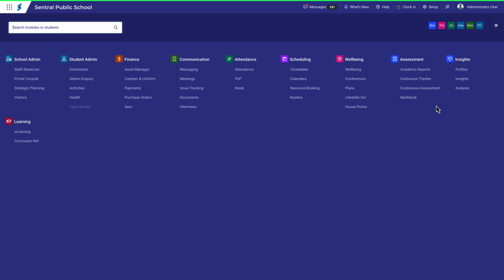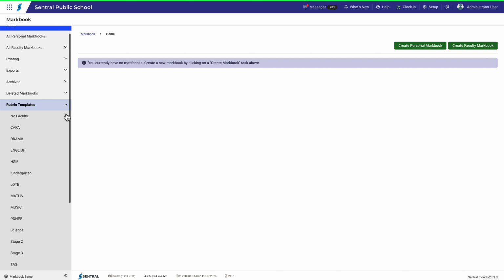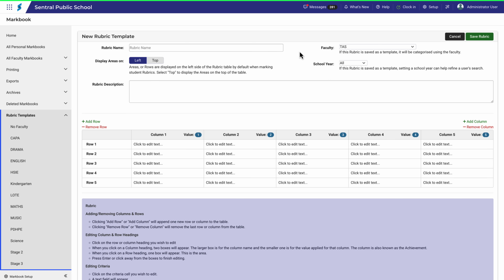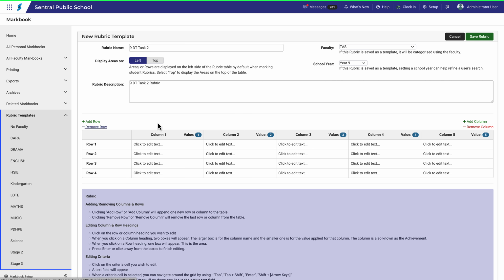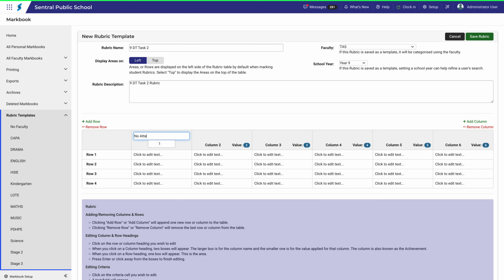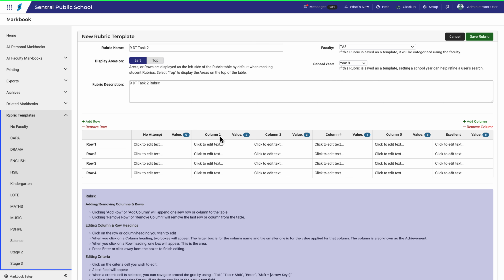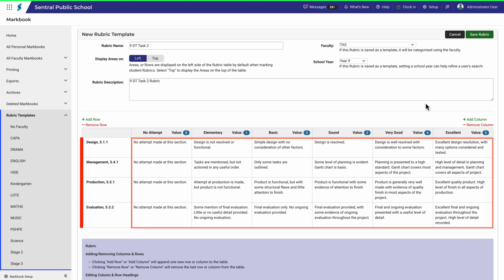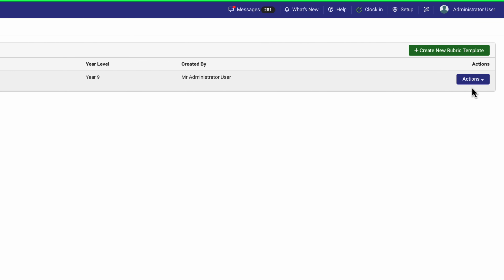Markbook | Create a Rubric Template